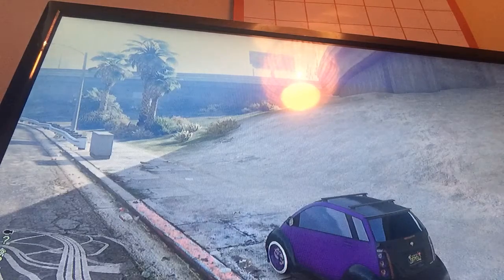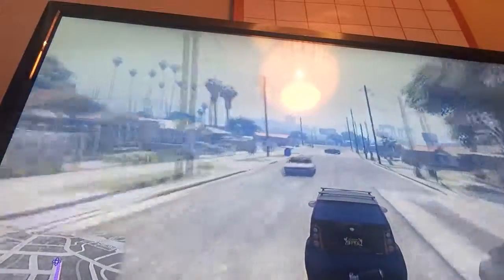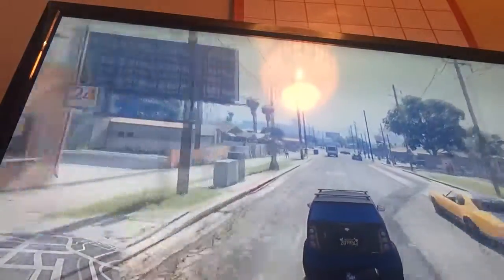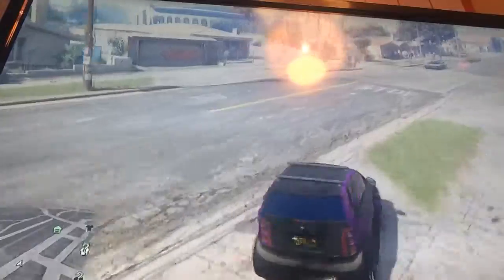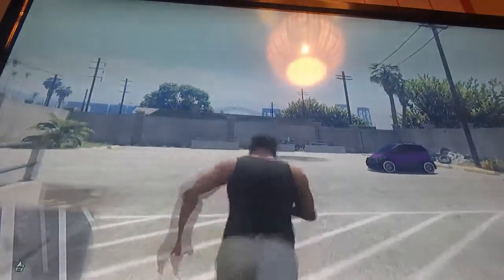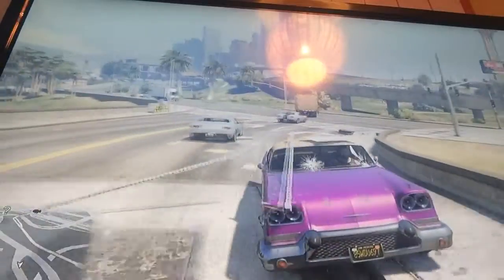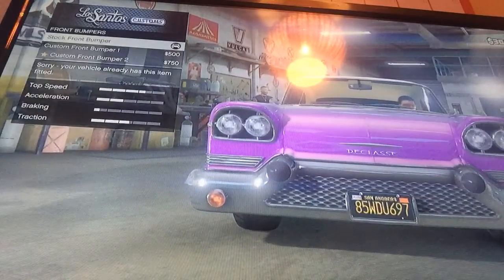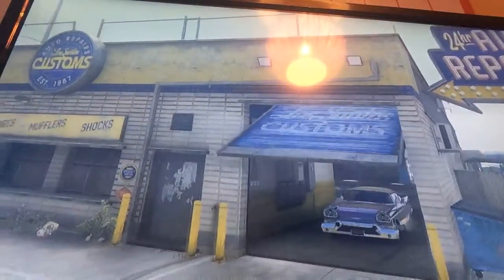GTA V rare vehicle locations: Gang Car (Purple)